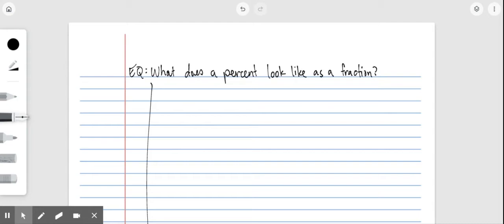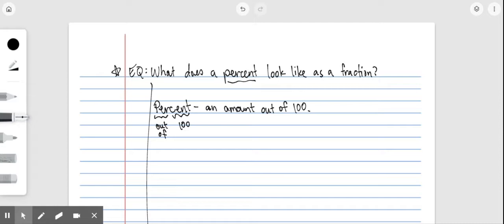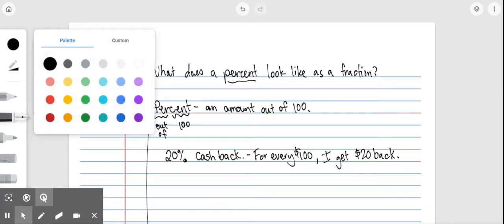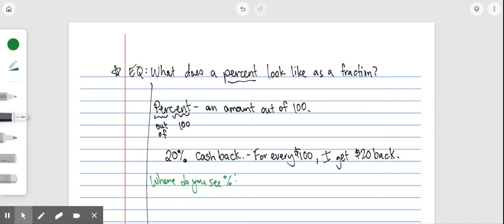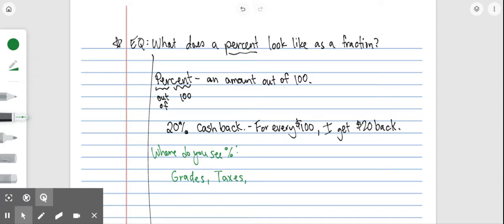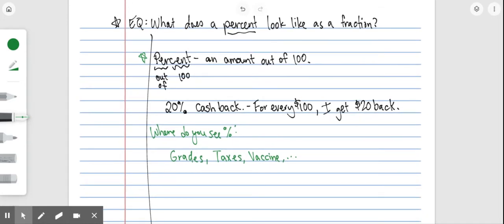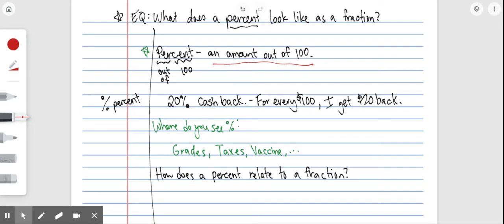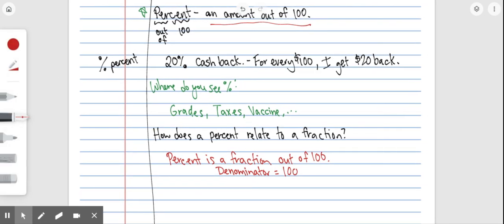Percent to Fraction INT 1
What does the word "percent" mean? When do we see percents in the real world? How do percents relate to fractions?